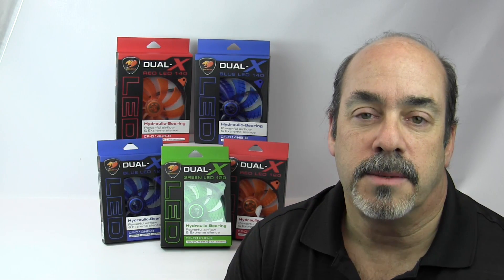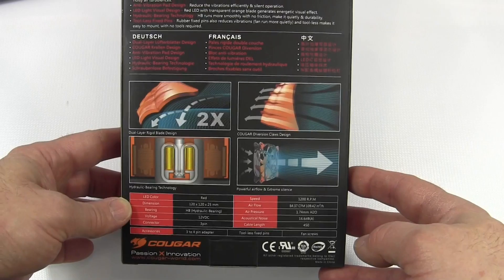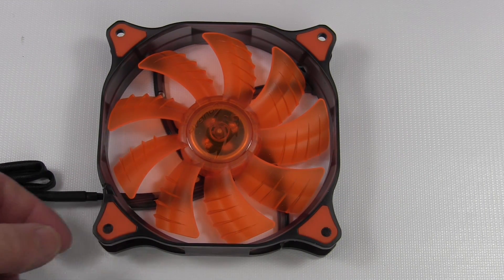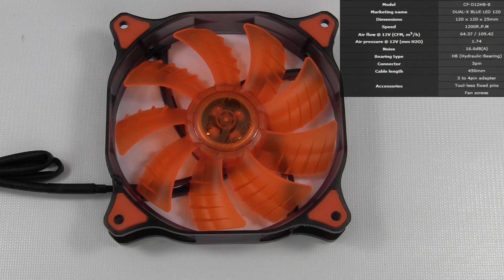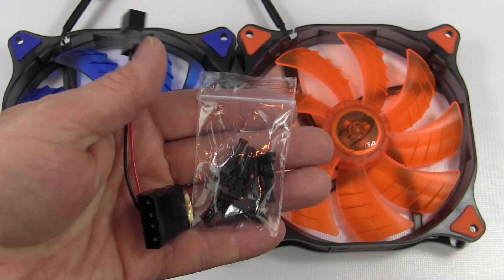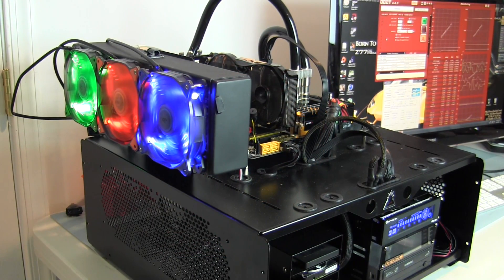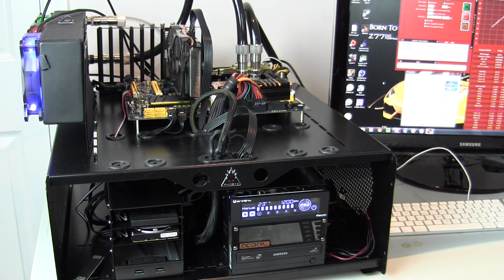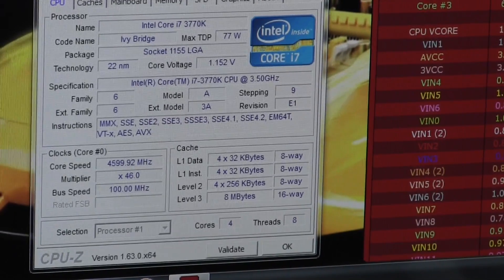Cougar Dual-X LED 120mm and 140mm Fan Review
In this video I bring to you the NEW - Cougar Cual-X Fans. Both the 120mm and 140mm versions of these fans. I also test them using 3 Over Clocks to give you a wider range on how they would perform on a radiator. They are very quiet and perform well. I also get to use the new Phobya test bench setup so you will be seeing more fans tested using this setup and added to my performance tables.